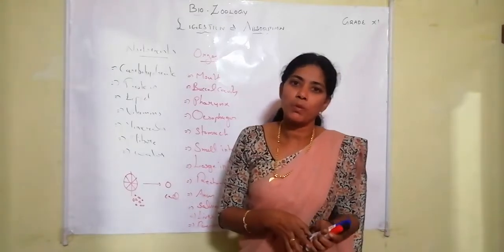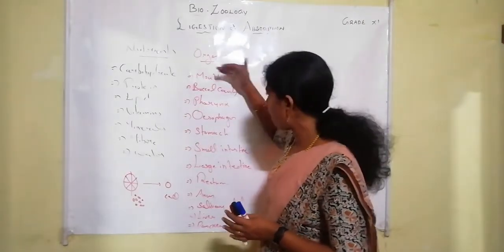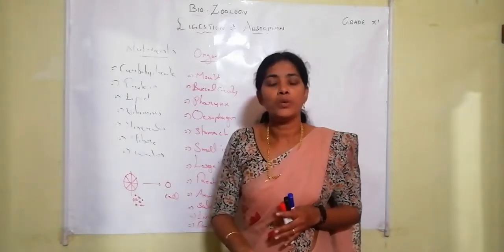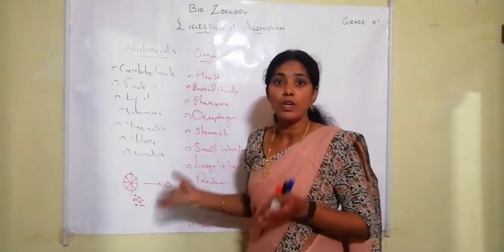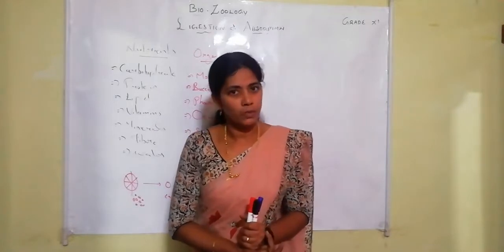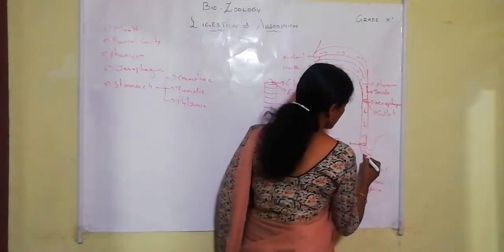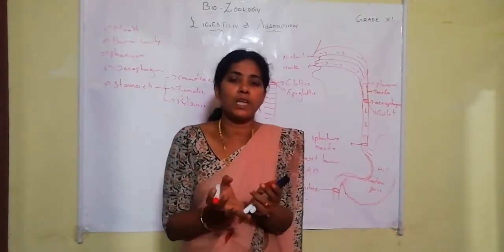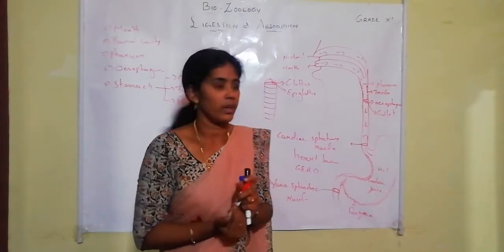Grade XI - Bio- Zoology || Digestion And Absorption - 1 || Bethlahem Matriculation School